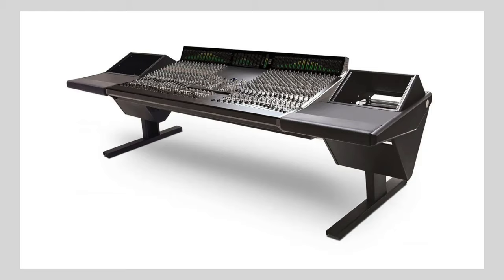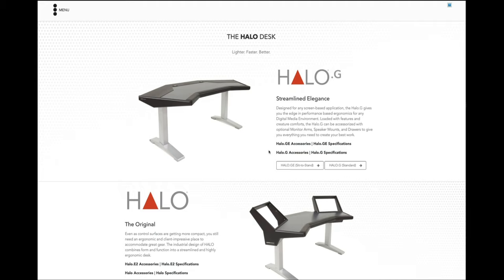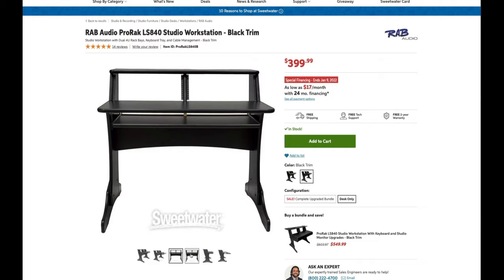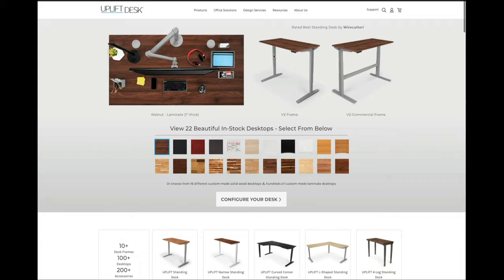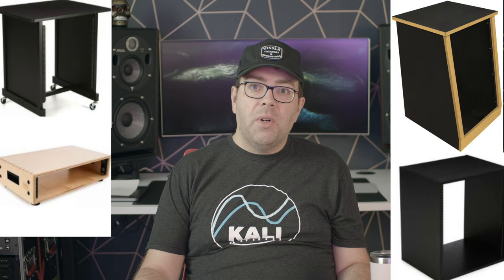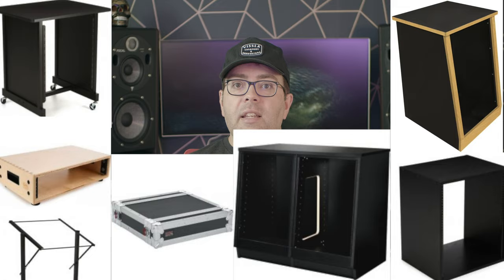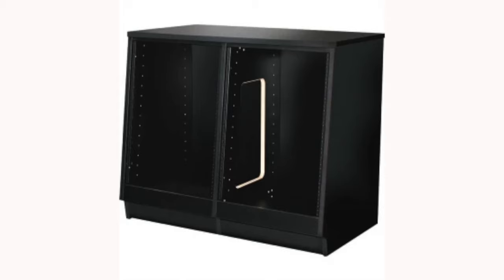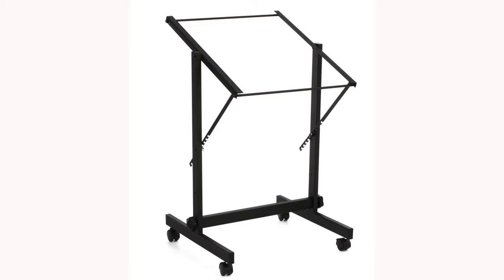Building A Home Recording Studio - Episode 2 - Finding The Best Studio Desk and Racks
Do you want the best desk for your home recording studio?  I wish there was a 'one size fits all' solution for everyone.

Unfortunately there's not, but in this episode of the Building A Home Recording Studio Series we talk about a lot of options when it comes to studio desks and racks.

My favorite desk & rack companies in the studio space are @argosyconsole, @Zaor, @RAB Audio, @OnStageOfficial, @gatorcasesofficial.  Even though it's not in the studio space I ended up going with @UPLIFTDesk and I couldn't be happier with the product!

These are the specific products I talk about in this video if you want to check them out on your own:

Intro 00:00
Use The Chapters 00:30
Where To Begin On Desks 01:03
Main Types Of Desks 01:34
Which Desk Should You Buy? 07:11
Last Thoughts On Desks 08:20
Let's Talk About Racks 09:10
My Favorite Racks 10:55
TLDR 13:37
Fin 15:35